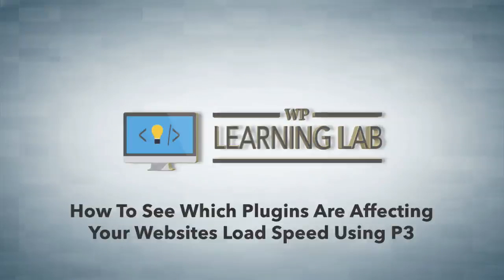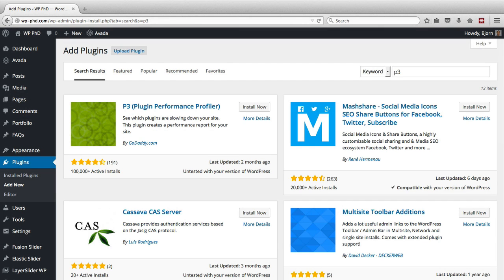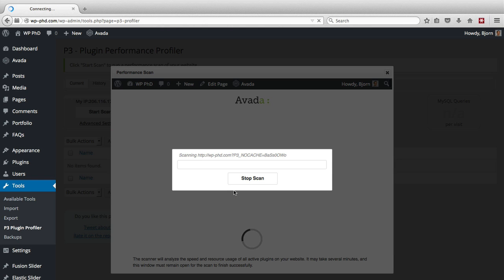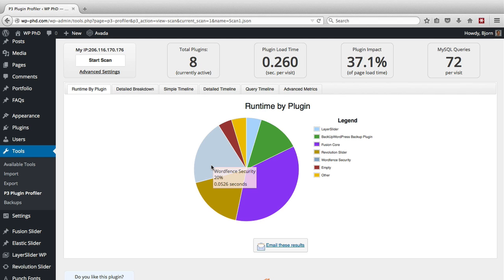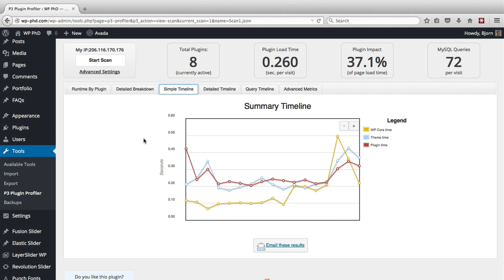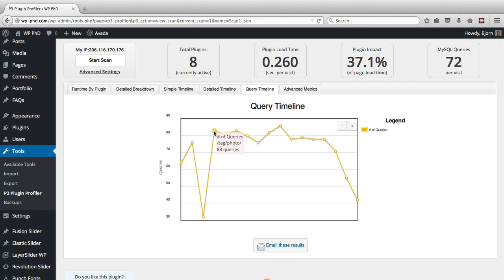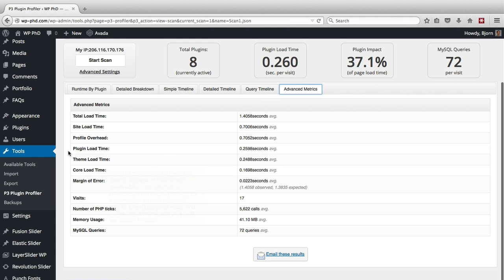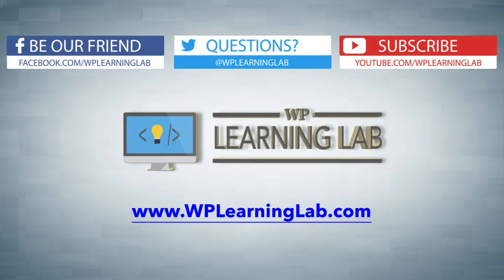Wordpress Load Time Test With P3 (Plugin Performance Profiler)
In this tutorial you will learn how to use the P3 Plugin Performance Profiler to find out if any plugins are slowing down your website.  If so, you will see which plugins are the culprits.

Why should you care about plugin load time and page load time?  Because pagespeed is a Google search engine ranking factor and therefore it is important for your search engine optimization (SEO).  The Google algorithm takes over a 1,000 factors into account when ranking a website, so it's not like pagespeed is going to make-or-break.  However, it's a factor that you can improve, so why not do it?

Let's get to testing your plugins.

The P3 Plugin Profiler is a free plugin that you can find inside your WordPress dashboard, so let's install it.

On the next page type "P3 Plugin Performance Profiler" into the search bar.  The plugin we want should be the first one in the top left.

Under the Tools menu you will now see an entry labeled P3 Plugin Profiler. Click on it.

Then click on Start Scan.  You will be asked to enter a name for the scan, please do so but don't add any spaces in the name because if you do you can run the scan.

Once you've entered a name for the scan click on Auto Scan and the P3 Performance Profiler will start to work.  When it's done you will see a View Results button. Click on it to view the results.

The P3 Profiler will show you the load times of all the plugins, including the load time of the P3 plugin itself (you'll see that in the Advanced Metrics tab), which is excluded from the total load time.

You will want the load time for your plugins to be as fast as possible. A good load speed is less than one second for all plugins to load.  An ideal page load time is less than half a second, but that's difficult to attain unless you have very few, well-coded plugins.

So to increase page load speed go through all the results to find plugins that appear to be taking way too long to load (multiple seconds).

If you find really slow loading plugins, run the test again a few more times to see that plugin is consistently slow.  If it is, then it's time to find another plugin that does the same thing, but has a faster load time.

If there isn't an alternative you could try contacting the developer and inquire about the slow load time for the plugin.